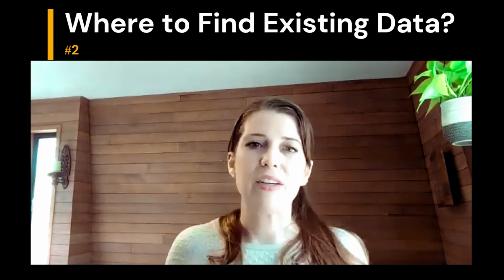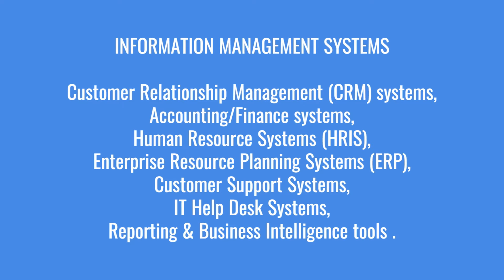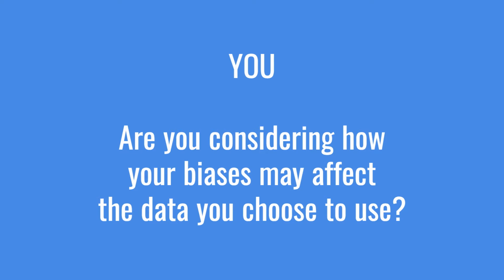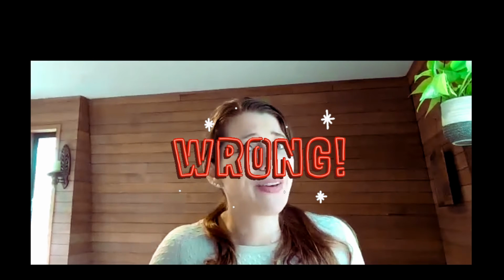Data Driven Problem Solving: Using Existing Data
Want to solve business problems with data? This 10-week series is your roadmap!
In videos 1 & 2, we focused on identifying and planning. Now we explore how you can solve problems faster and more effectively by leveraging existing information.

This series is just a taste of what students in the University of Washington Master of Science in Information Management (MSIM) program learn on their journey of becoming socially conscious information leaders. And is shared more broadly so that even those not currently in a university program can learn to leverage the power of data-informed decision making. (More info about MSIM available